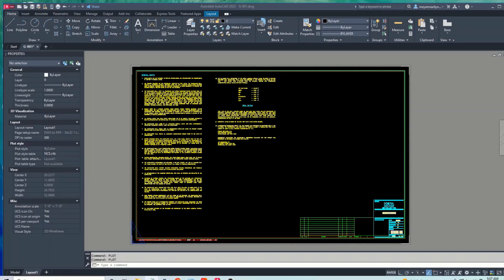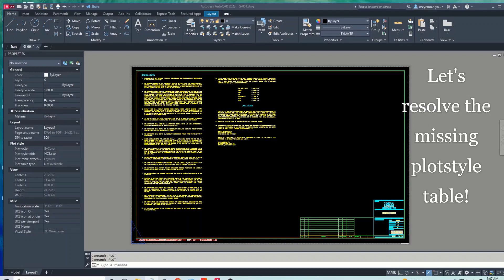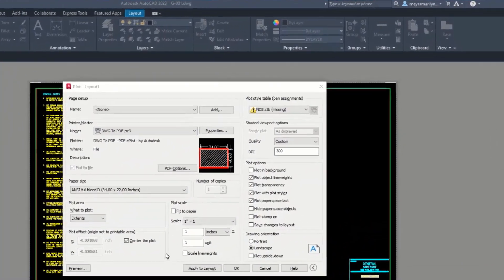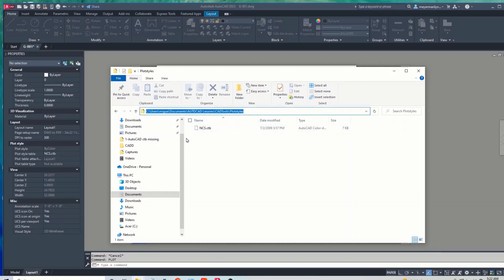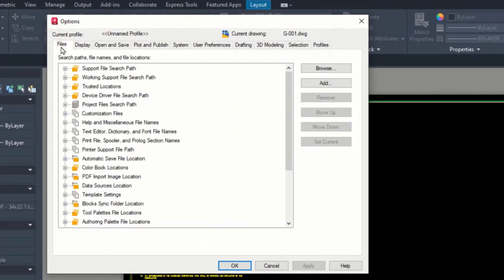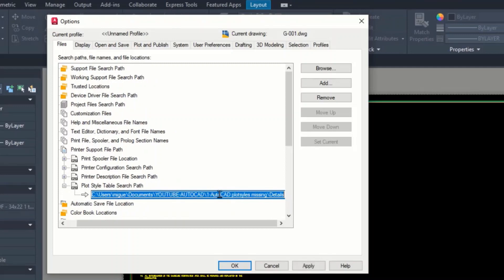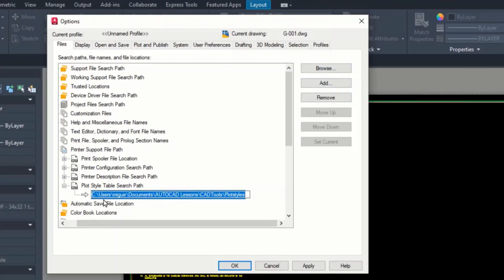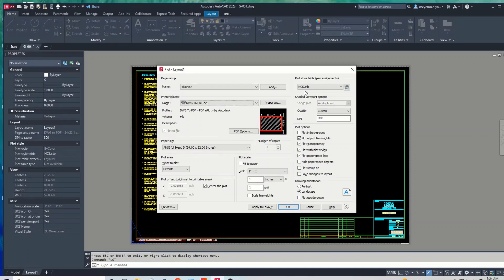AutoCAD Resolve missing plot style table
AutoCAD Resolve missing plotstyle table/ CTB